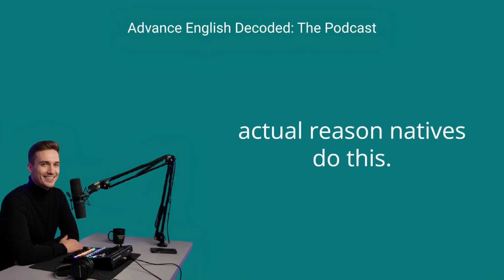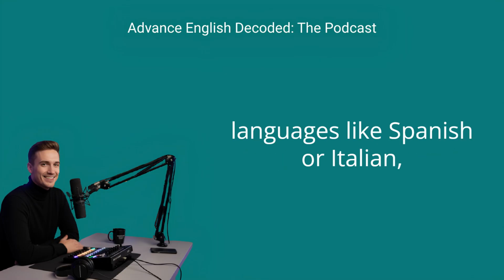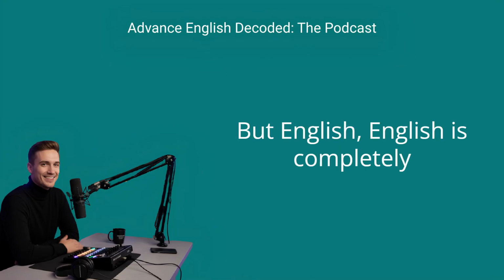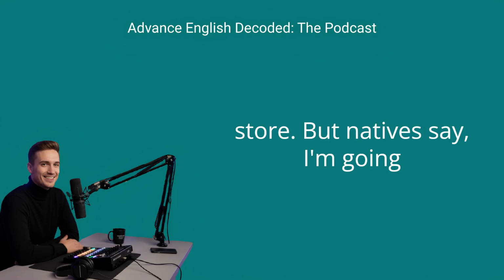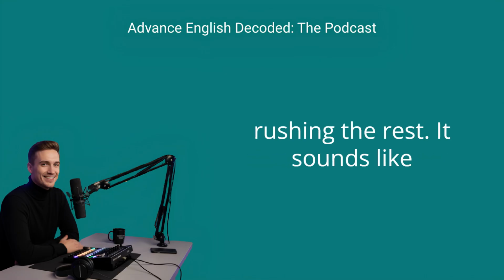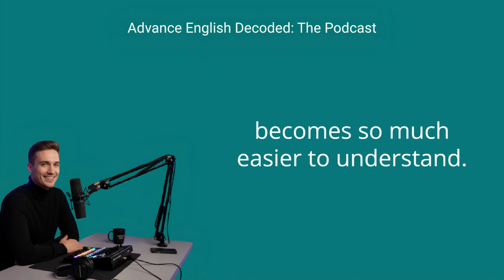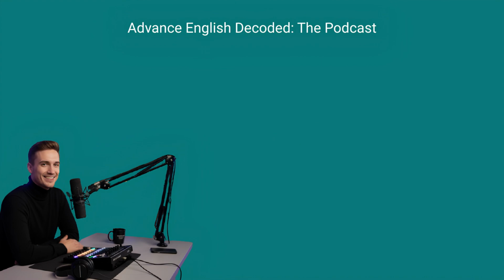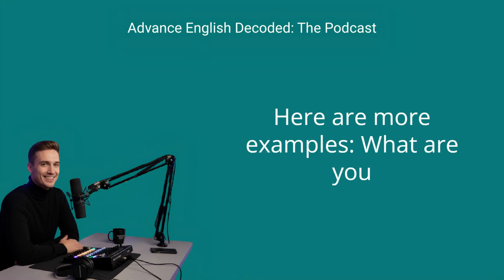How to understand fast English easily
Struggling to understand native English speakers when they talk fast? You're not alone! In this first episode of Advanced English Decoded, I break down why fast and advanced English sounds so different from what you learn in textbooks—and show you, step-by-step, how to finally catch every word.

🧠 IN THIS VIDEO YOU'LL LEARN:
- Why English sounds faster (stress, linking, elision, contractions)
- The 3 key reasons natives speak differently (with real-life examples)
- Action steps to train your ear for real English conversations—not just classroom talk

⏰ TIMESTAMPS:
0:00 - Why English sounds fast
3:00 - What textbooks don’t teach you
5:30 - 3 native speaker secrets (linking, elision, contractions)
8:30 - How to practice
11:00 - Changing your mindset (it’s not your fault!)

🎯 CHALLENGE:
Pick any English video and watch it twice—once for fun, once to catch linking and dropped sounds. Share your experience in the comments!

Want to learn to sound natural and fluent in English, not just pass a test? You're in the right place.